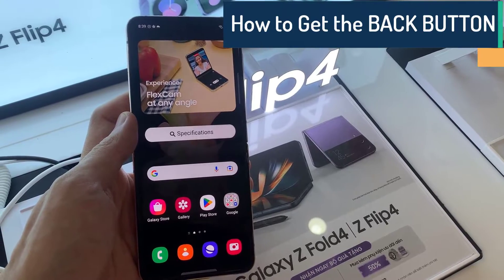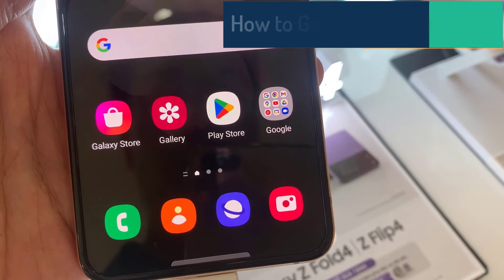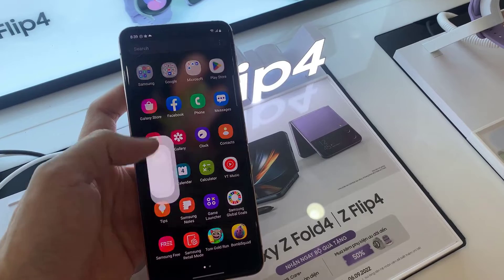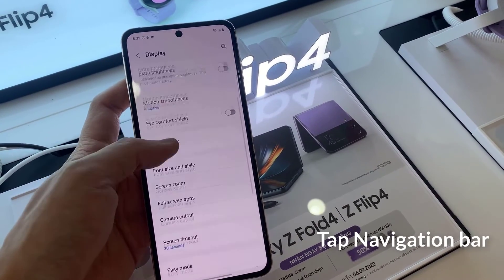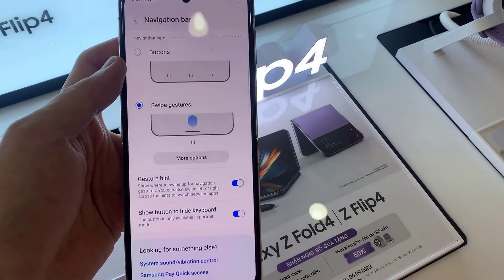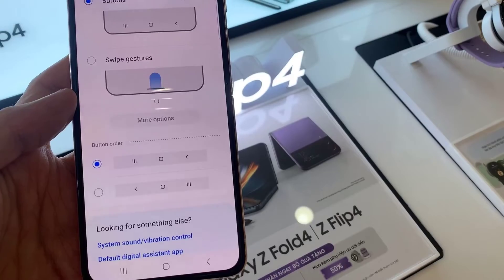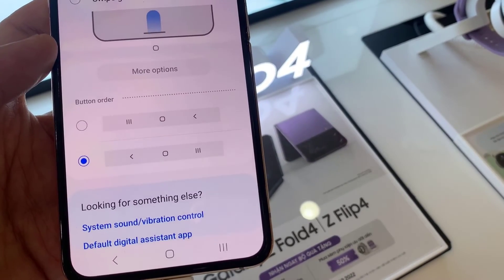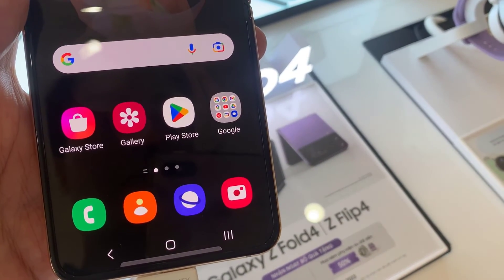How to Get the BACK BUTTON on the Samsung Galaxy Z Flip 4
Learn how you can get the BACK BUTTON on the Samsung Galaxy Z Flip 4.

The back button on the navigation bar may be used to return the phone to the previous page or preview screen. It might be difficult to navigate the phone without this button.